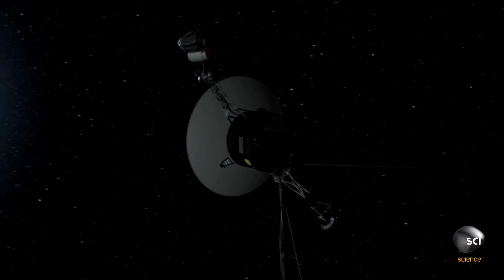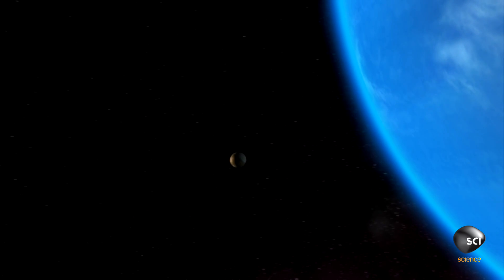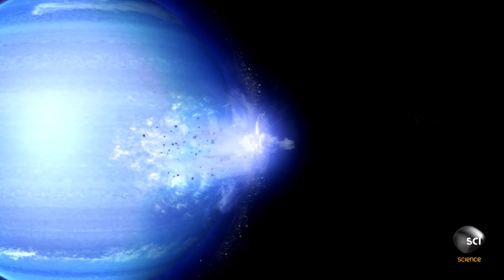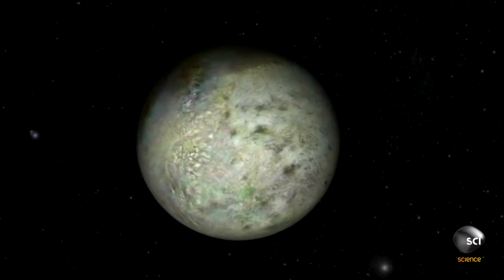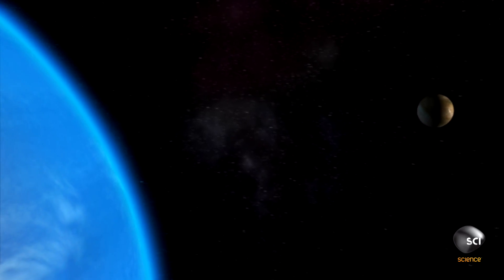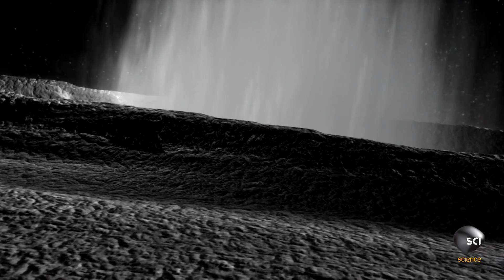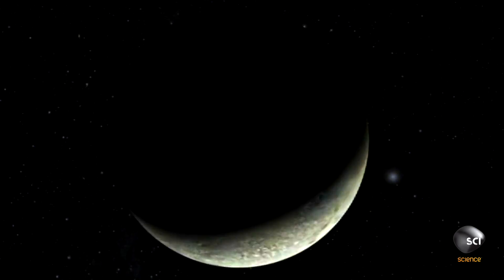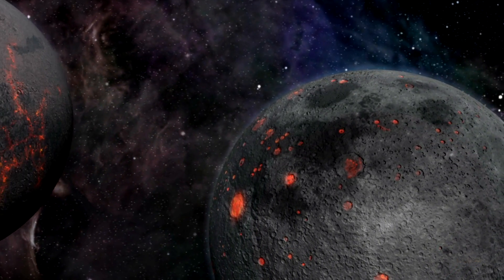Why Does Neptune's Moon, Triton, Orbit Backwards?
Neptune's largest moon, Triton, orbits the opposite direction of all other moons in our solar system, and no one is sure why. No, Triton is not a "Death Star" or an artificial object, but it may not have originated near Neptune.

NASA'S UNEXPLAINED FILES
Tuesdays 10/9c on Science